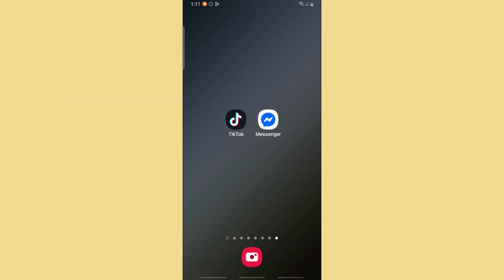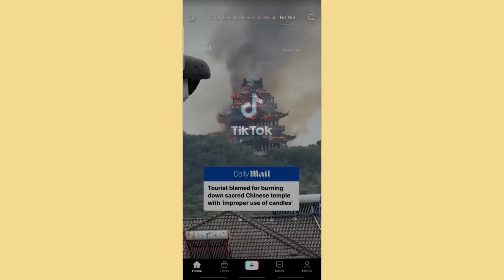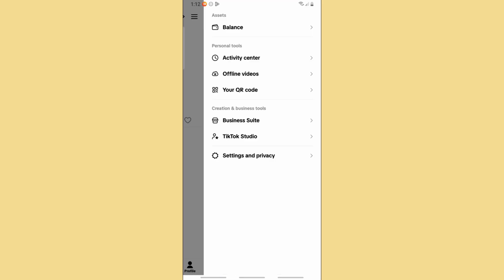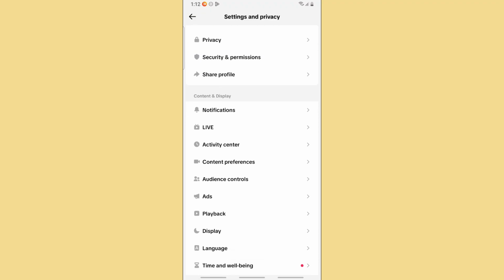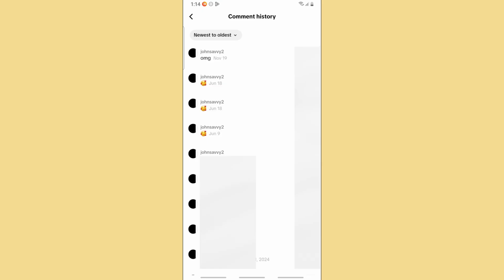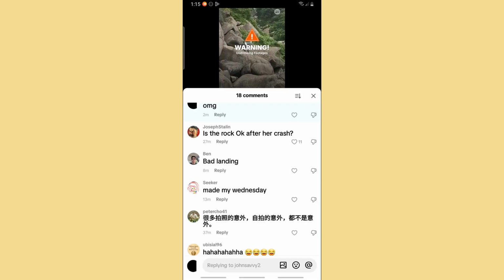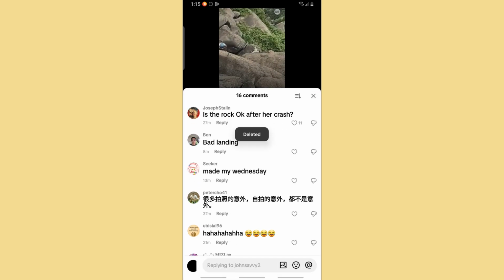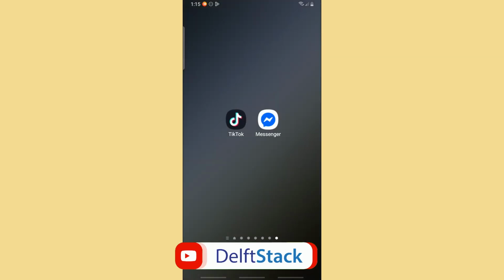How To Delete Comment History On TikTok (Step-By-Step Guide!)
In this DelftStack tutorial, you'll learn how to access and delete your TikTok comment history, including the current limitations and manual method.

🔹 What You'll Learn in This Video:

✅ How to open TikTok and go to your profile
✅ How to access Settings & Privacy
✅ How to navigate to Activity Center
✅ How to view your comment history
✅ How to manually delete comments one by one

⏱ Timestamps

⏱ 00:00 – Introduction
⏱ 00:08 – Open TikTok and access your profile
⏱ 00:35 – Tap the three lines → Settings & Privacy
⏱ 00:56 – Go to Content & Display → Activity Center
⏱ 01:18 – Access Comment History
⏱ 01:51 – Delete comments manually, one by one

🔧 Important Notes:

❌ Currently, TikTok does not allow deleting all comments at once.
✅ You must manually hold and delete each comment individually.
⚡ This method ensures you can remove old comments while staying in control of your account.

Turn on 🔔 notifications for the latest tips and tricks!